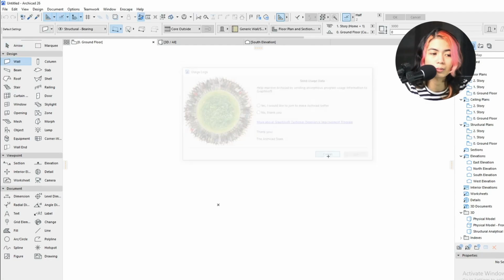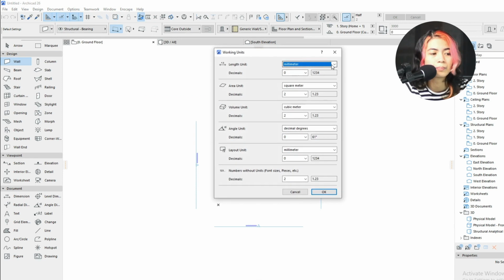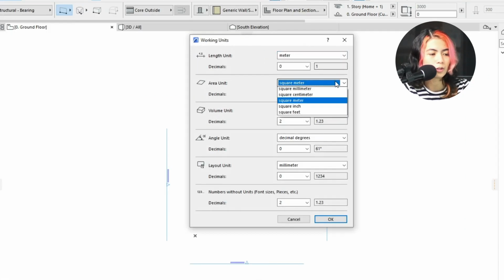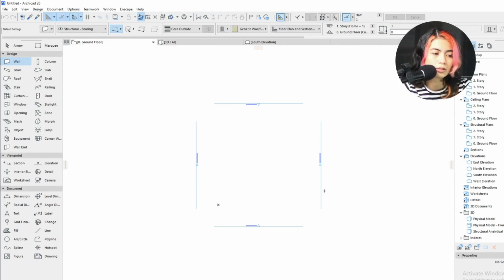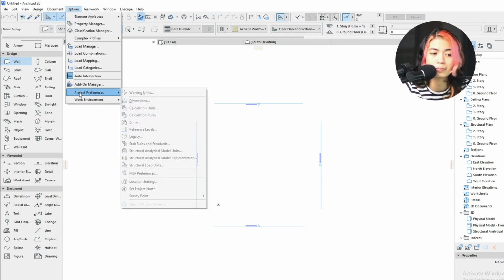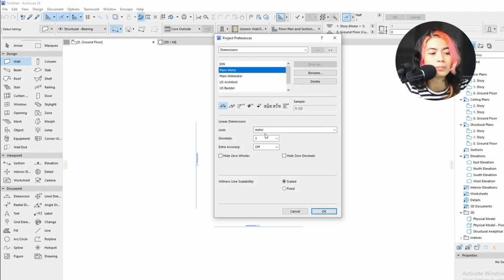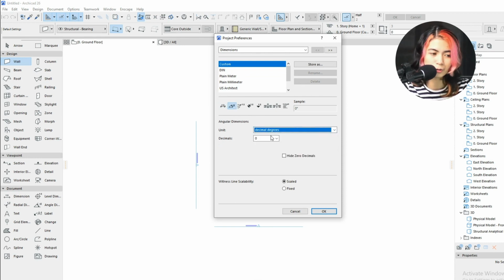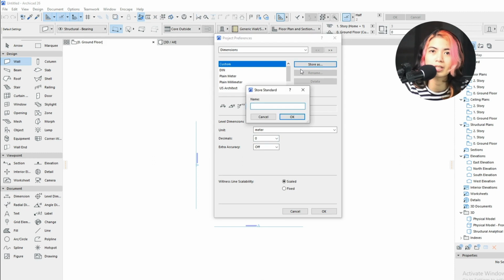Getting Started in ArchiCAD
New to ArchiCAD? Here's a quick tutorial to get you started in ArchiCAD for beginners

MGS Global Group is here to help if you require any more assistance. Get in touch with us for all your drafting needs